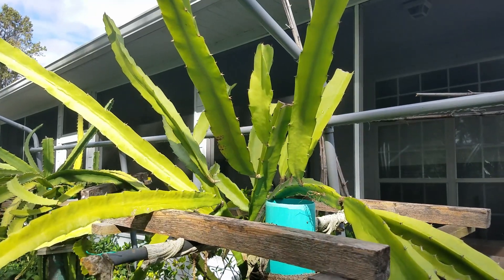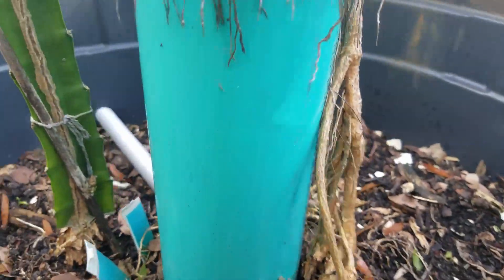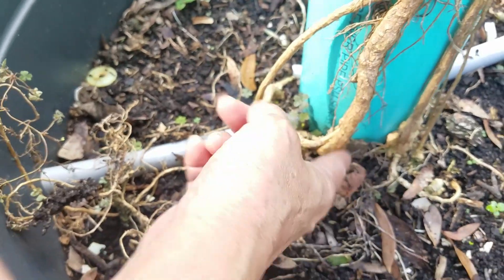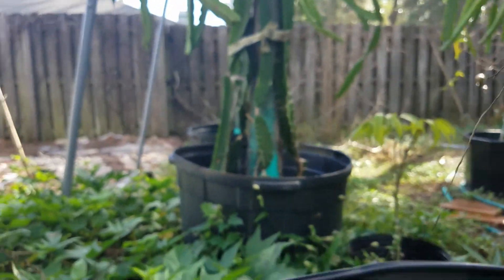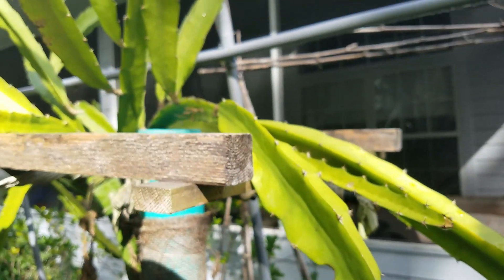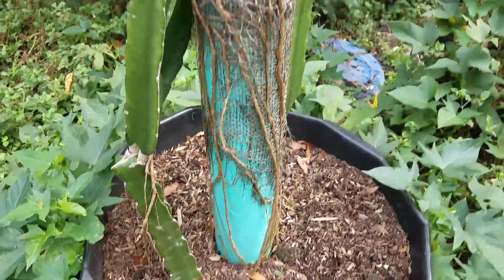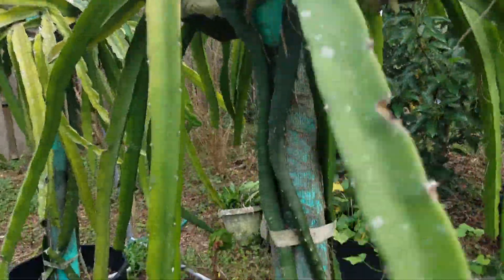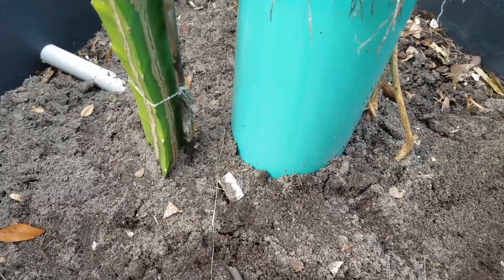Dragon fruit update 2022.5: Can dragon fruit live only on air roots?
This dragon fruit plant looks healthy but its main roots seem no longer there. It is supported only by its air roots. It is amazing.